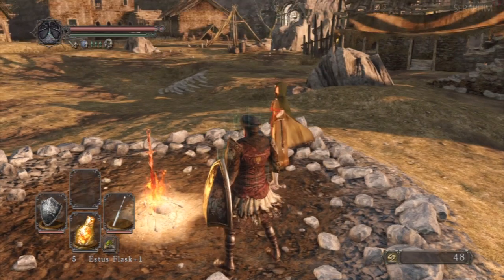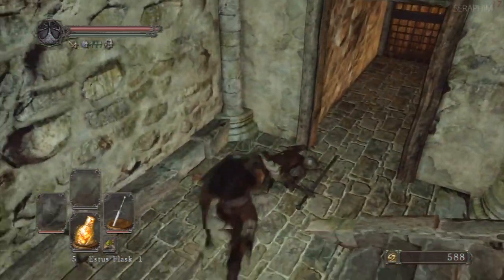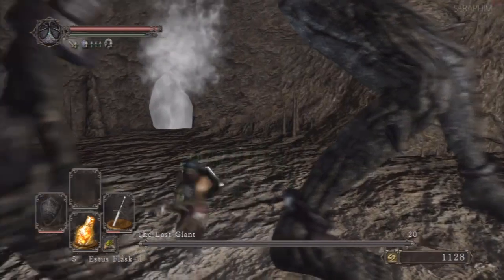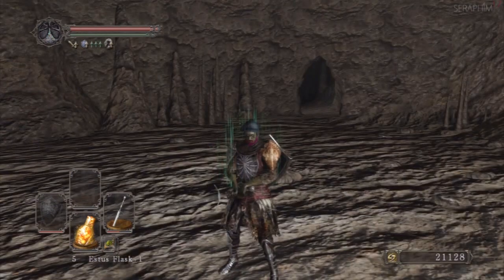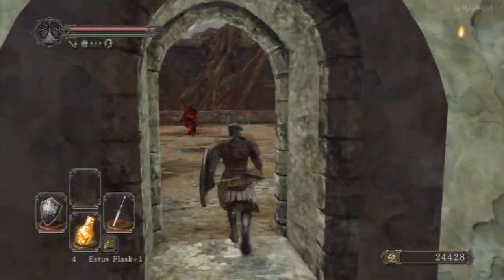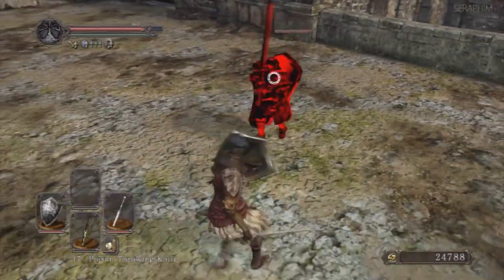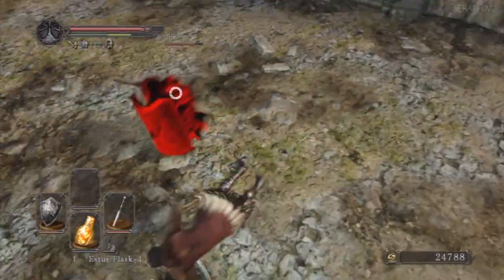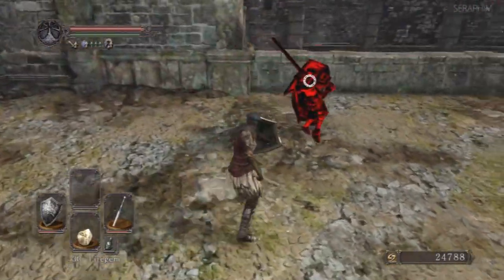Dark Souls 2 Blind Playthrough 19: The Duel at the King's Door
This is a not a Dark Souls 2 walkthrough - that will come later - this is a blind playthrough, where I literally learn as I play on my first experience with Dark Souls 2.